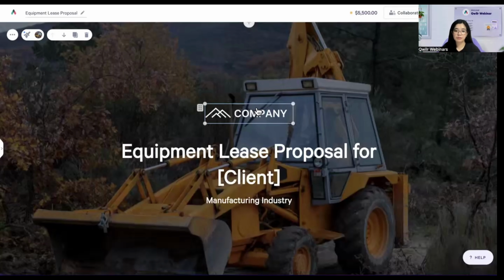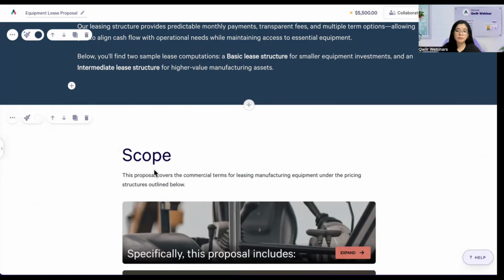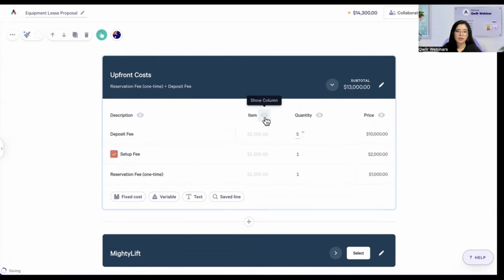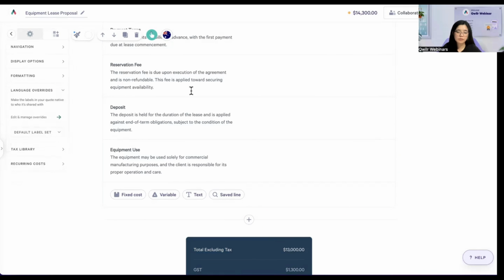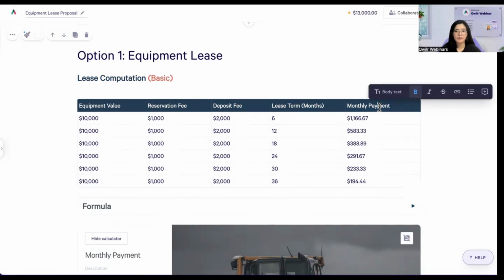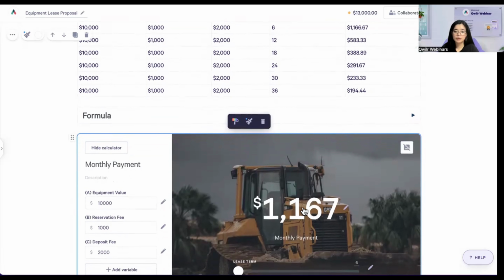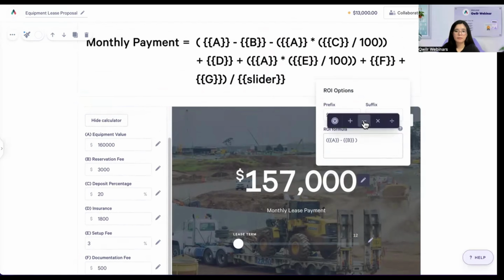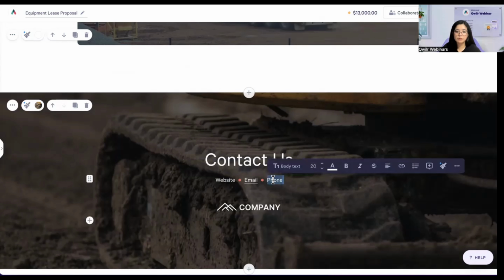Qwilr Design Class Webinar - February 2026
Accelerate Your Qwilr Skills
Gain familiarity with the Qwilr platform to accelerate your learning curve, and uncover valuable tips and tricks from an expert instructor in our Qwilr Design class!

In this session, we covered:
- Block styles: Customize how each content block looks using color, layout, and typography
- Quote block: Explore different ways to use the pricing table
- ROI calculator: Build a custom formula, step-by-step

Whether you’re new to Qwilr or looking to refine your skills, this webinar will give you the tools to succeed.

👉 Visit Qwilr.com for more insights and resources!